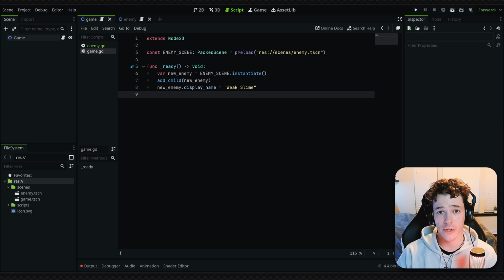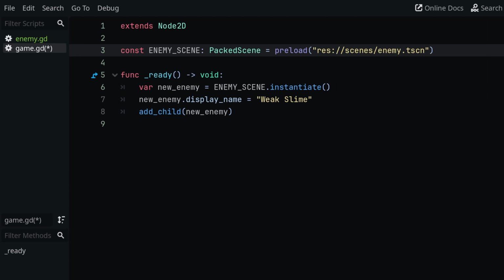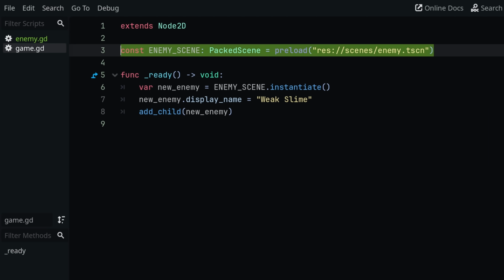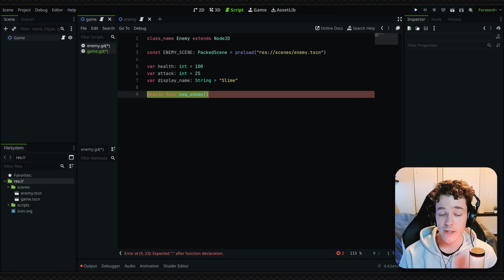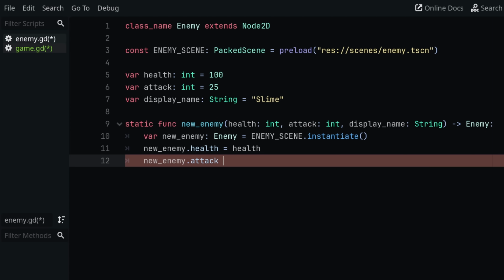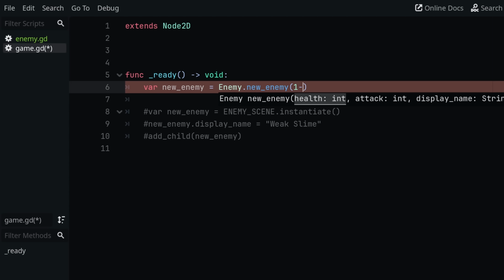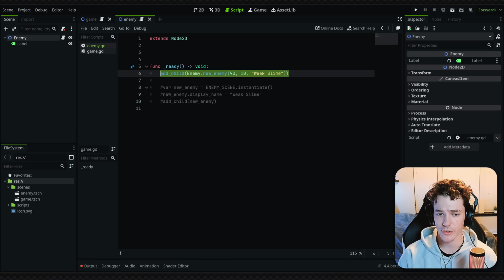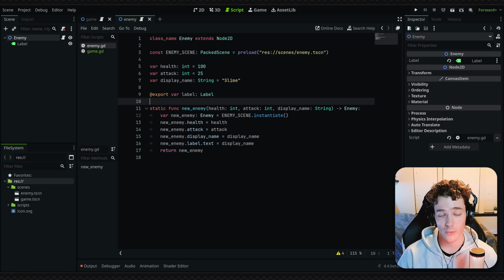Why you should start using Scene Constructors in Godot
Godot offers a ton of useful methods for handling game objects, but doesn't yet have a super direct approach to constructing scene instances.
This video aims to provide you with my personal favorite method for creating a "scene constructor" (similar to the _init() function for Resources), which will make your project more modular!

Timestamps:
0:00 Intro / what is a constructor method?
0:30 Common setup problems (not recomended)
1:47 How to make a Scene Constructor function
3:45 How to use this constructor function
4:53 Final notes + alternative ideas
6:20 Member shoutouts and outro! Thanks for watching :)

This video was recorded in Godot v.4.4 beta 3.